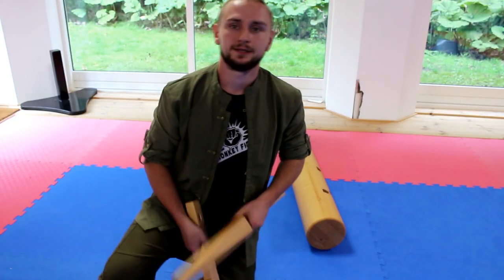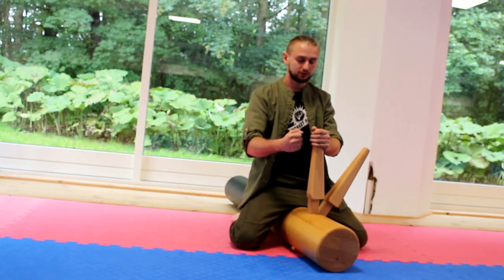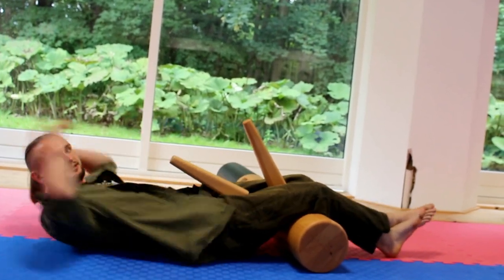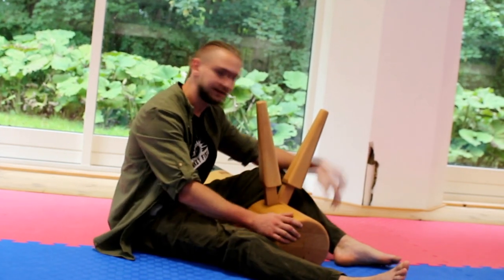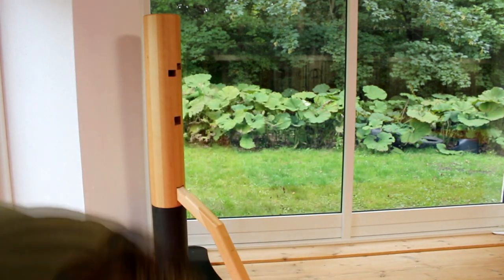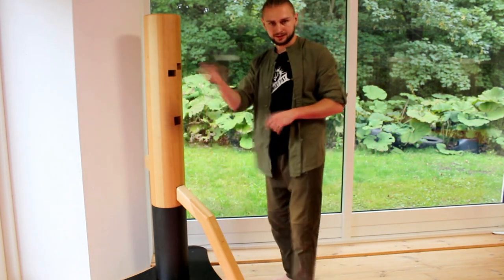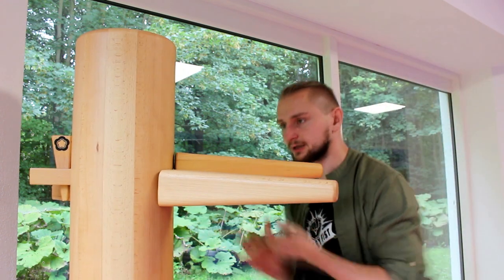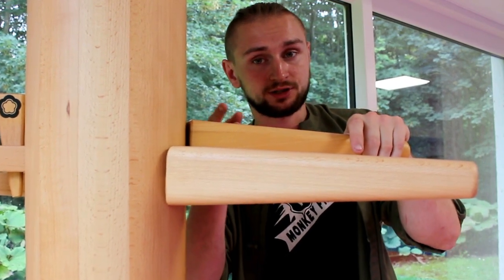Setting up Wooden Dummy | Traditional vs Modern training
I promised to set up wooden dummy in this MartialArts school, during this I decided to make a short video : ) Now you know that you can train modern martial arts using traditional tools.